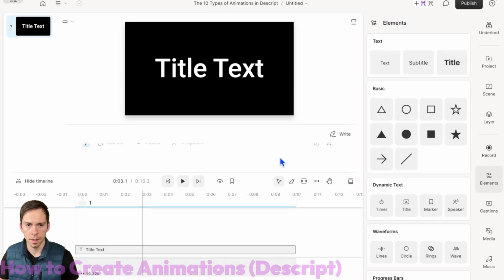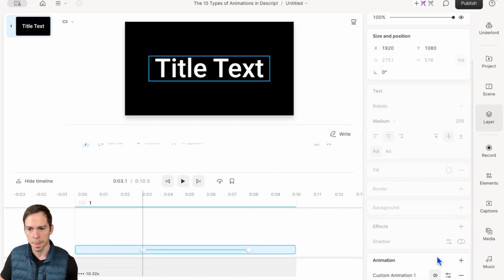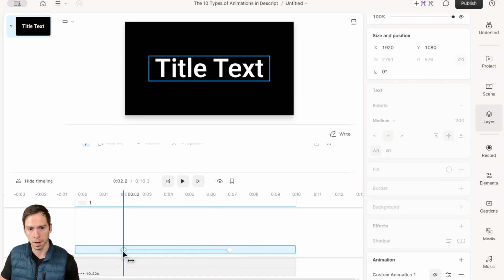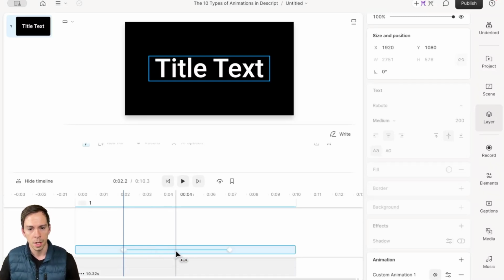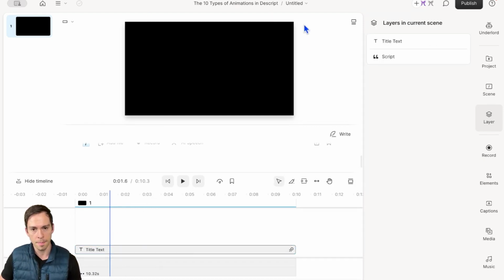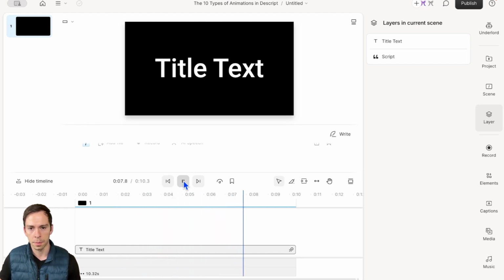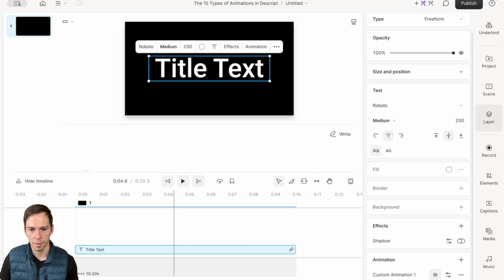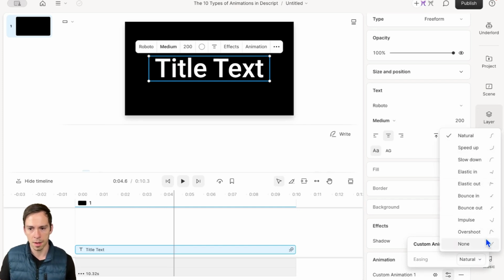How to Create Animations in Descript (Tutorial)